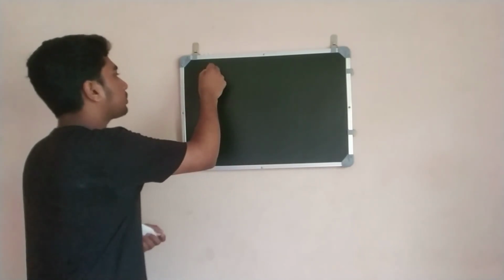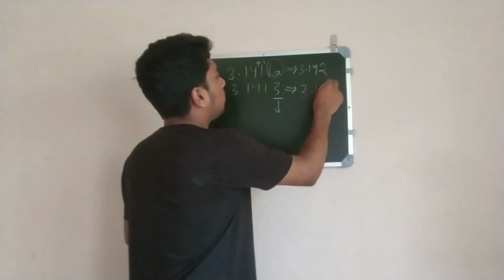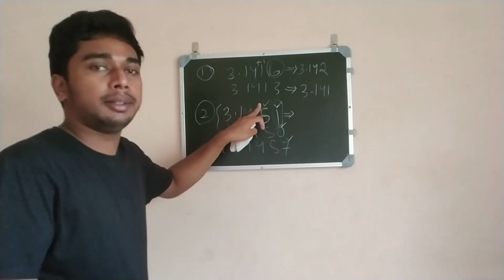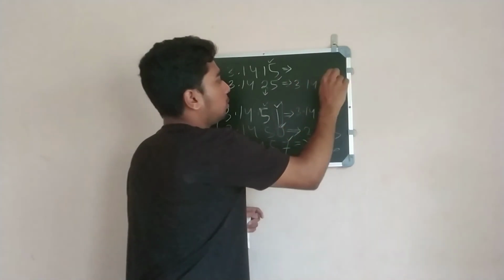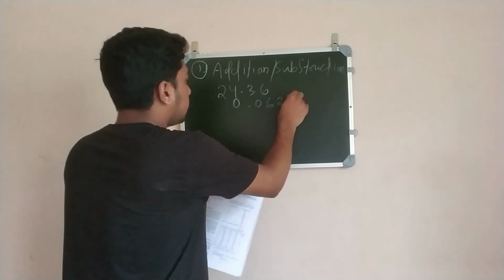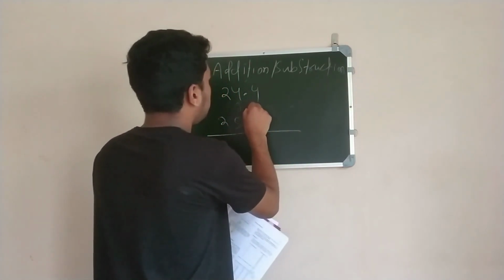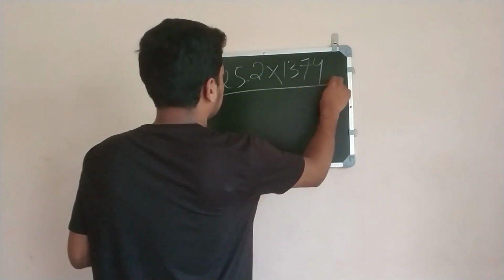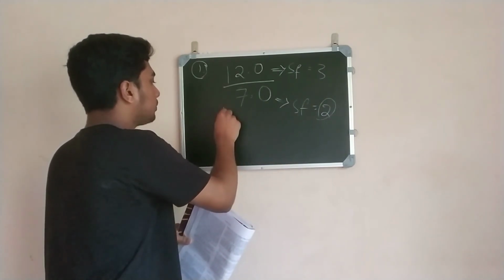Rounding off of numbers |IIT-JEE/NEET/BOARD EXAMS